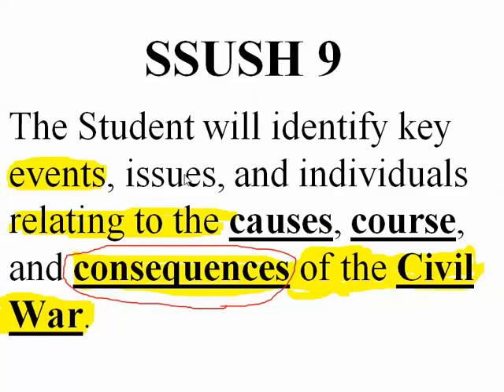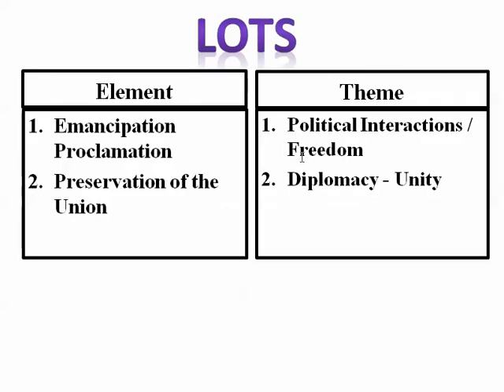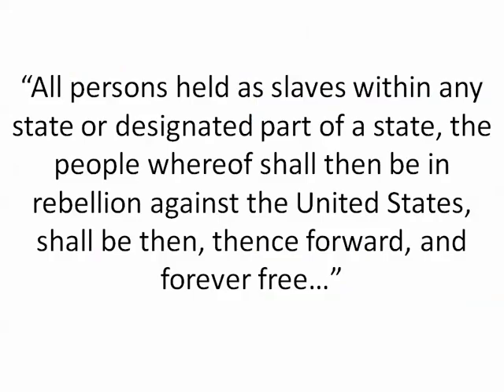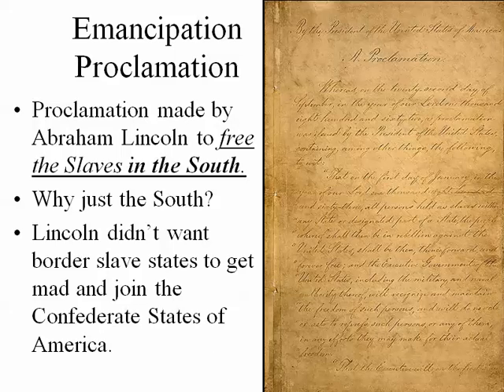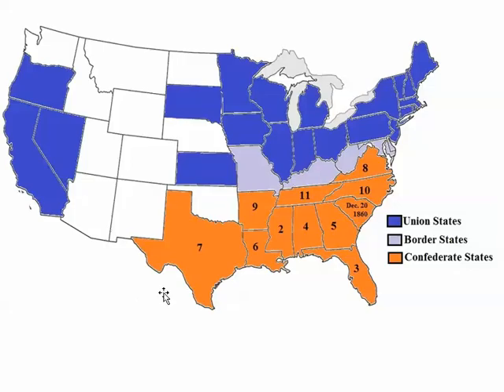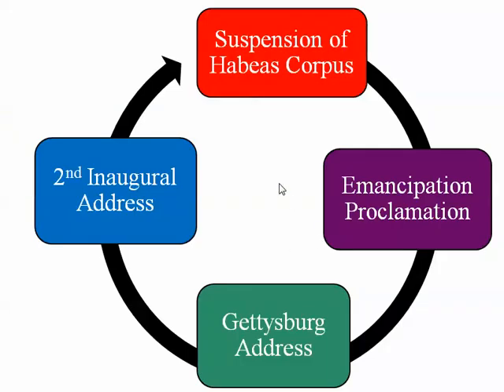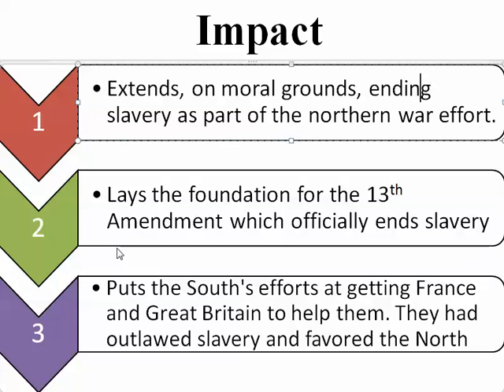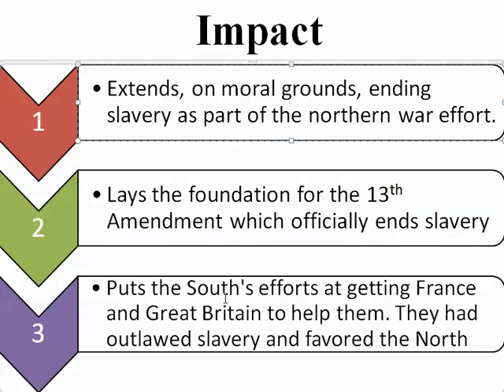GPS SSUSH 9e Emancipation Proclamation [Video 53]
Tutorial on Unit 4 Standard 9 Substandard e Emancipation Proclamation in preparation for the Georgia End of Course Test (EOCT) in U.S. History.